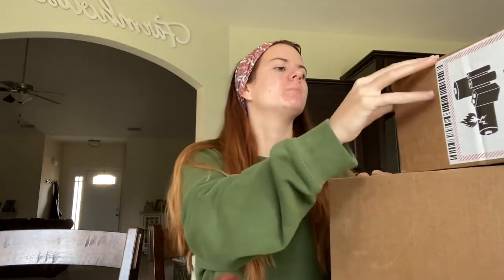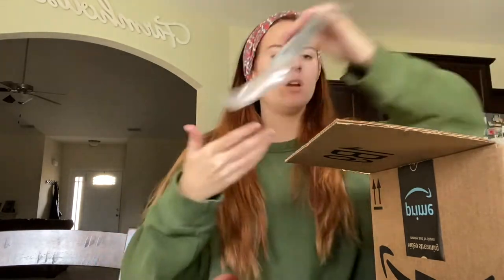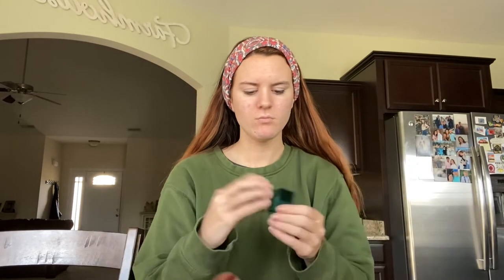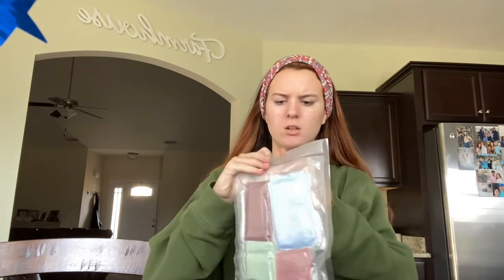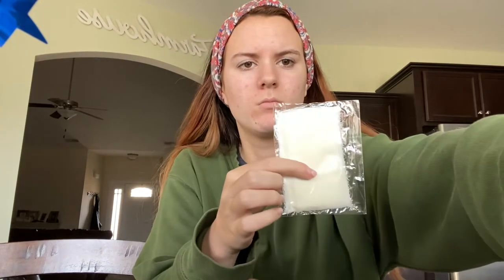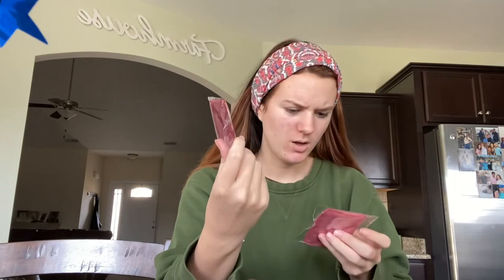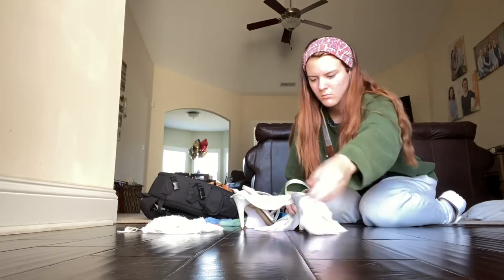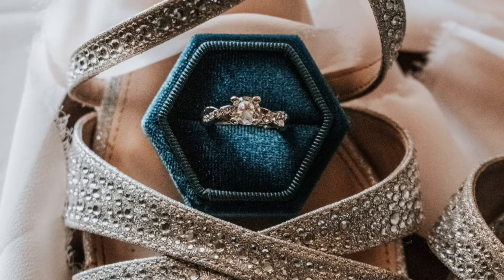Practicing wedding detail photography| Sarah Carroll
I am an aspiring wedding photographer in North Carolina! My first wedding is this month and I needed practice, tag along with me!

Any advice is accepted!!